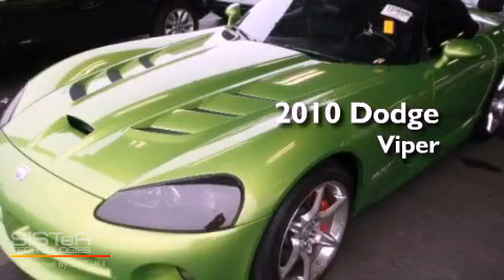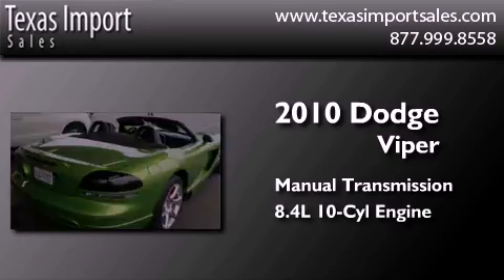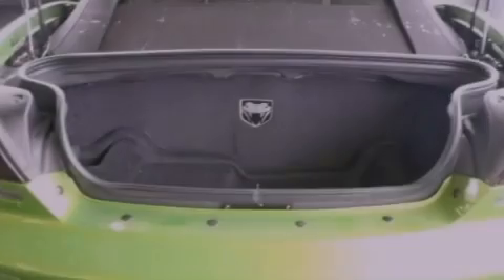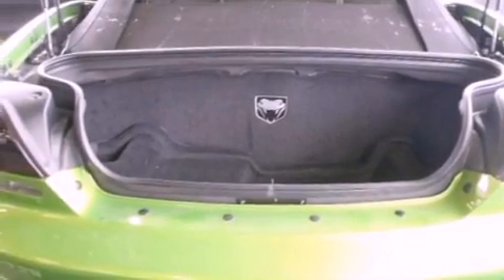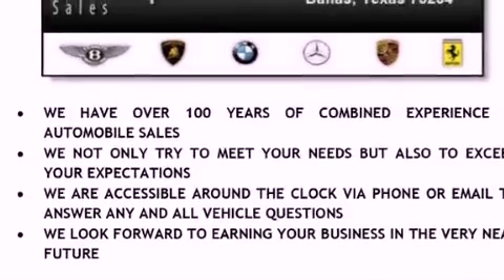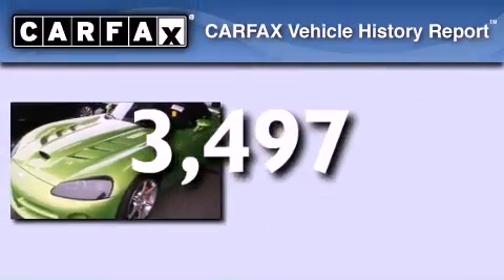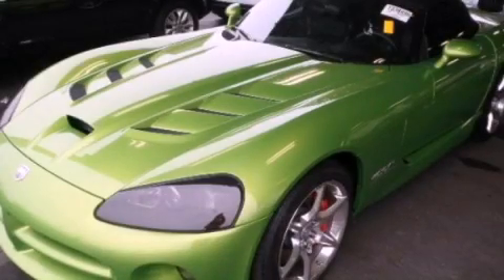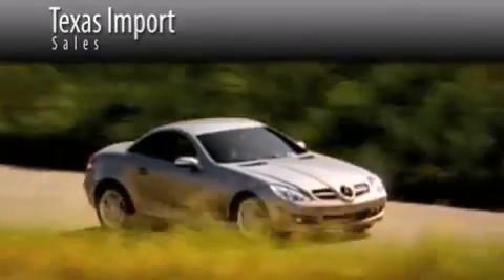Preowned 2010 Dodge Viper Dallas TX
Year : 2010
 Make : Dodge
 Model : Viper
 Engine : 8.4L SFI V10 engine
 Trans . : Manual
 Exterior : Green
 Miles : 3,497
 Interior : Black
 Stock : 3742